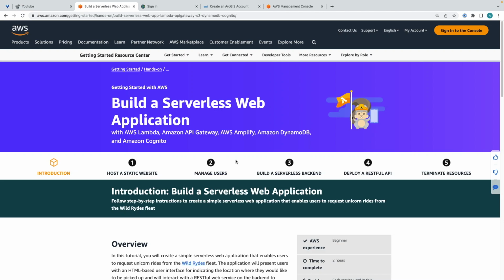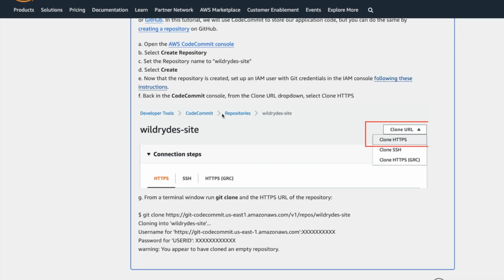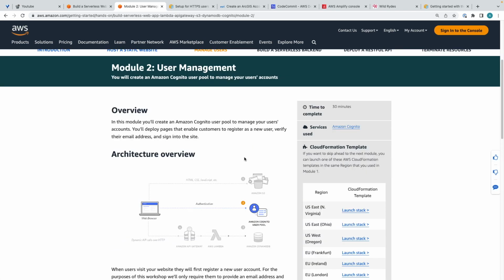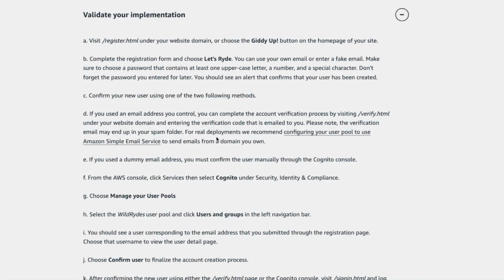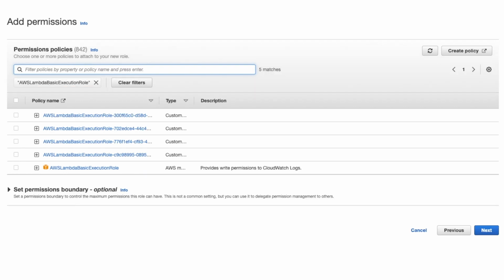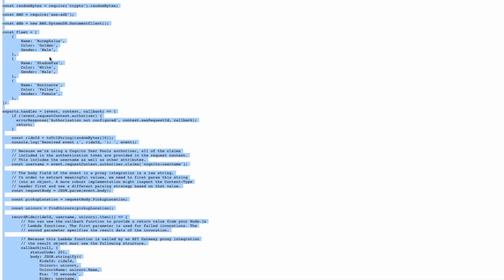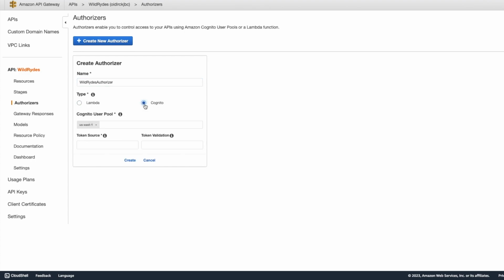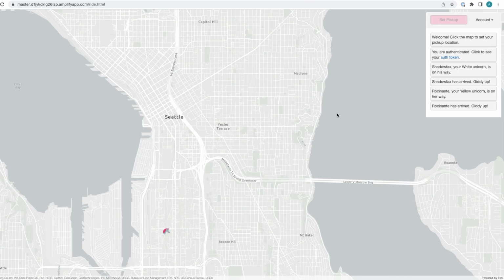Build an AWS Serverless Web App with Amplify, Cognito, API-Gateway, Lambda and DynamoDB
Hi everyone,
in this Tutorial we will build a serverless Web App on AWS. We will use AWS Lambda, Amazon API Gateway, AWS Amplify, Amazon DynamoDB and Amazon Cognito.

➤ Timestamps:
0:00 Introduction
2:20 Module 1
7:22 Module 2
12:33 Module 3
19:56 Module 4
26:12 Module 5

➤ AWS Workshop

➤ Set up IAM user (Module 1)